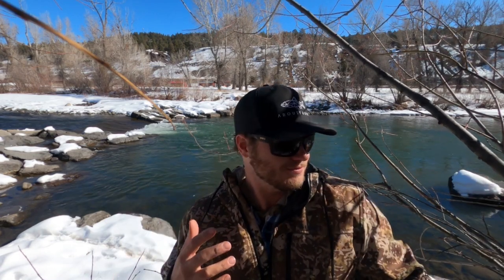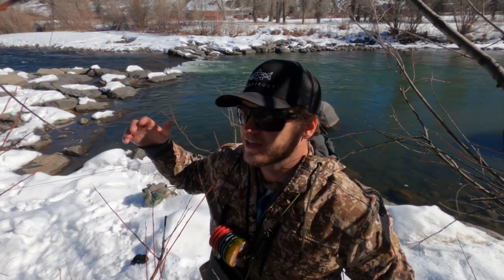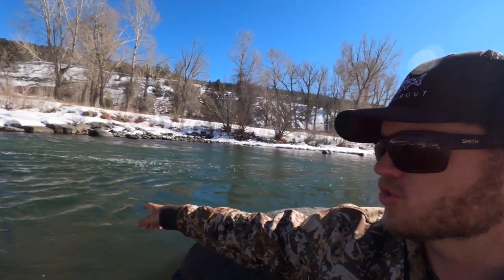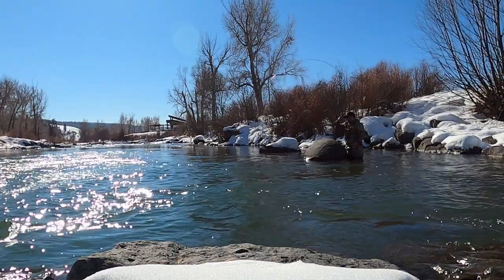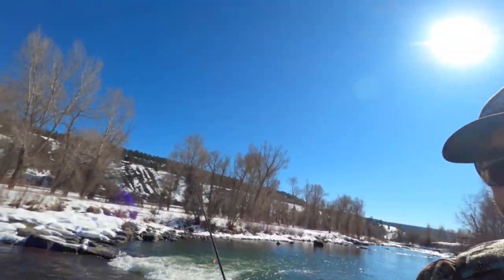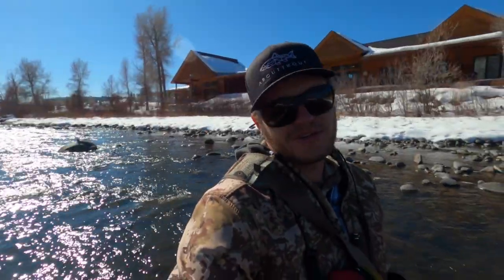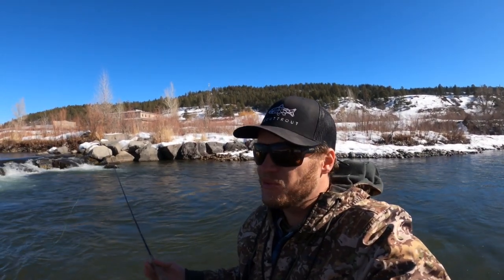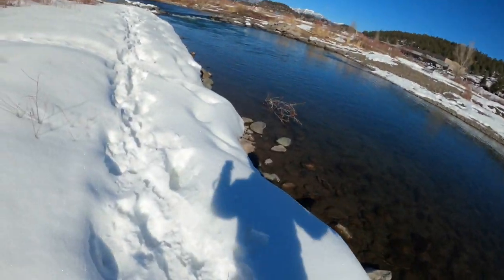Fly Fishing in the Winter: Where the trout at?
Winter + Water = Winter Water. If you don't ski or shred pow with your snow boarding bros on the back side and love to fly fish, you're probably doing it this winter. By it, I mean fly fly fishing. Specifically for trout. During the winter you can find trout in very specific water types. Mostly deep and slow. Its all relative though. Hopefully this video helps you hand out some extra lip piercings to trout before the snow is gone.

If you don't know Ben, Aka the HUGE fly fisherman, you're missing out.